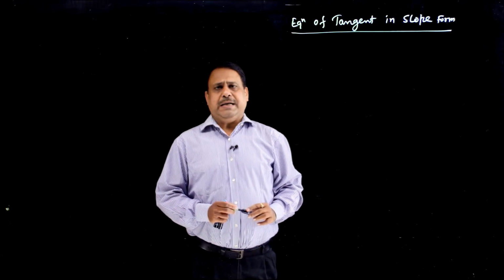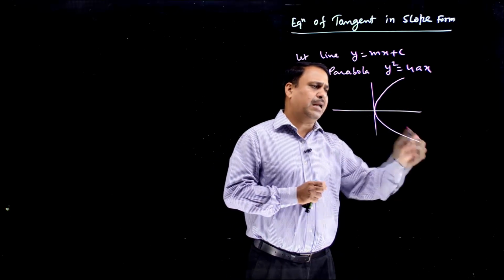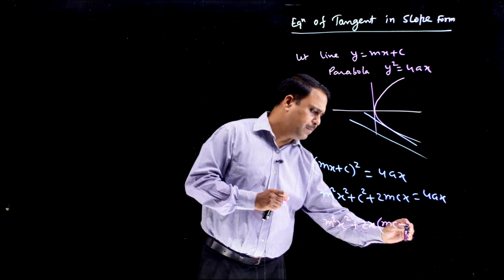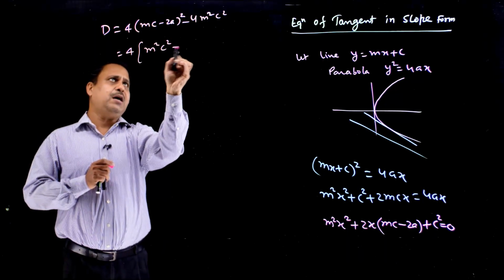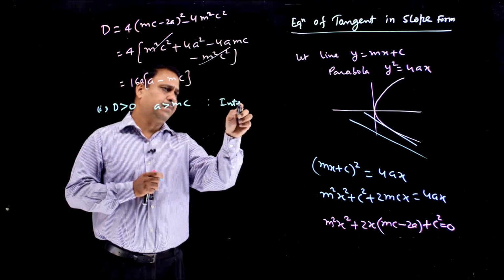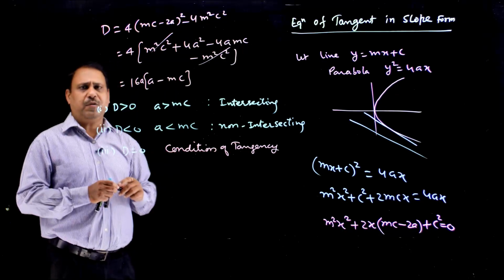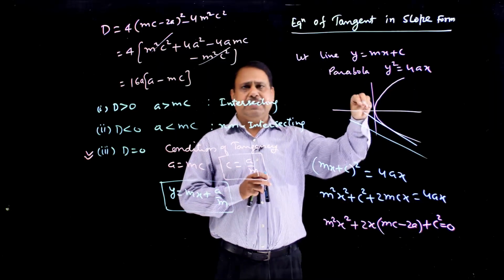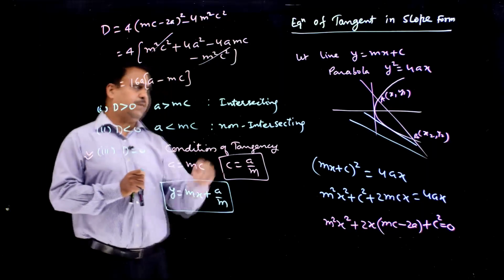Parabolas: Equation of Tangent in Slope Form | Class 11 CBSE & ICSE | IIT Coaching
Welcome to NoMoreClass, your premier destination for mastering Class 11 mathematics, tailored specifically for CBSE and ICSE students. In this session, we focus on "Parabolas: Equation of Tangent in Slope Form," a pivotal topic in analytical geometry that provides deep insights into the interaction between lines and curves. Understanding how to derive the equation of a tangent in slope form is essential for advancing in mathematical proficiency and performing well in competitive exams like the IIT-JEE.

This session is meticulously developed by R S Sharma, an experienced IIT Delhi alumnus from the 1992 batch, enhanced by the expertise of Shalmalie Sharan, an IIT Dhanbad graduate. Together, they provide students with the techniques and strategies necessary to derive the tangent equation in slope form for parabolas, ensuring a comprehensive understanding crucial for academic success.

Detailed Content Overview:

Introduction to Tangents and Slope Form:

Begin by exploring the concept of tangent lines in relation to parabolas. Understand the significance of expressing these tangents in slope form and their applications in problem-solving.

Derivation of Tangent Equation in Slope Form:

Delve into the step-by-step process of deriving the equation of a tangent to a parabola using the slope form. Focus on understanding the mathematical principles involved in manipulating equations to express the tangent line characteristics.

Properties and Characteristics of Tangents:

Discuss the properties of tangents derived in slope form, including their slopes and points of contact. Analyze how these properties influence the behavior and representation of the tangent line.

Graphical Representation and Visualization:

Utilize graphical tools to illustrate tangents drawn in slope form interacting with parabolas. Visualization aids in better comprehension of the spatial relationships and characteristics of the tangent line on the curve.

Avoiding Common Mistakes:

Identify typical errors in deriving tangent equations in slope form, and learn strategies to avoid these pitfalls, ensuring precision and accuracy in problem-solving and comprehension.

Practical Application and Example Problems:

Engage with practical exercises aimed at applying the concepts learned to find tangent equations in slope form. These examples reinforce your understanding and equip you with robust problem-solving skills.

Exam Preparation and Effective Strategies:

Prepare for competitive exams with focused strategies for tackling questions on tangent equations. Learn how these concepts are tested in exams, enhancing your approach and readiness for exams.

Guided by our skilled educators, this session equips students with the analytical skills to approach problems involving parabolic tangents confidently. At NoMoreClass, our interactive sessions, featuring detailed explanations, animations, and real-time problem solving, transform complex topics into accessible and enjoyable learning experiences.

Join our CloudClass platform to access live-streamed and recorded sessions, providing the flexibility needed to accommodate diverse learning styles. Based in Sahakar Nagar, North Bengaluru, NoMoreClass offers its educational excellence to students in areas like Vidyaranyapura, Hebbal, and Jakkur, making us a top choice for IIT coaching in Bangalore.

Expert Instruction: Benefit from the knowledge and experience of R S Sharma and Shalmalie Sharan.
Dynamic Learning Environment: Participate in interactive lessons that blend traditional methods with modern technology.
Comprehensive Practice Opportunities: Gain access to a wide range of practice questions with detailed solutions.
Flexible Learning: Our CloudClass platform offers adaptable learning schedules to suit various needs.
Join NoMoreClass to gain mastery of calculating tangent equations in slope form for parabolas, preparing you for academic excellence and success in competitive environments.